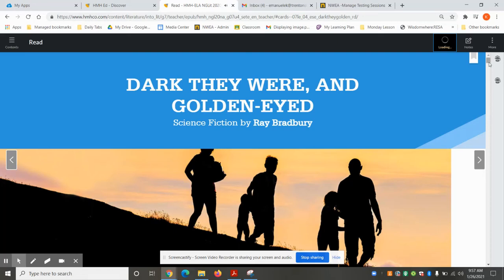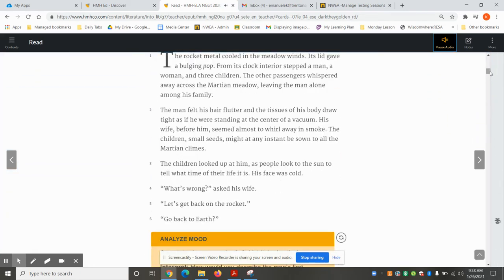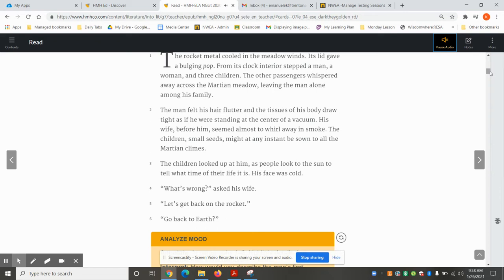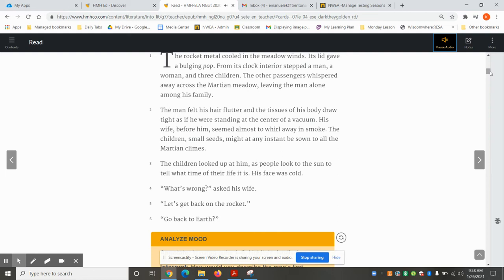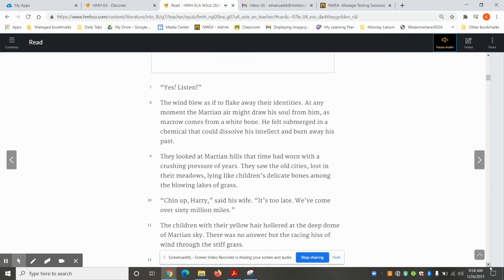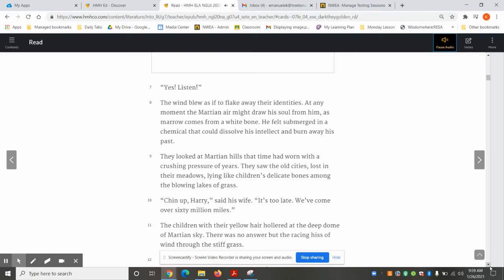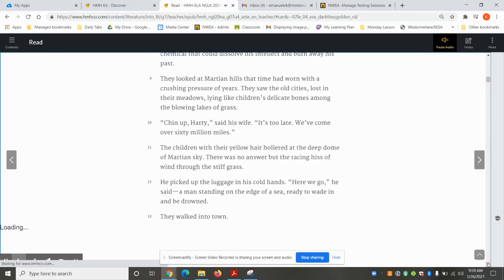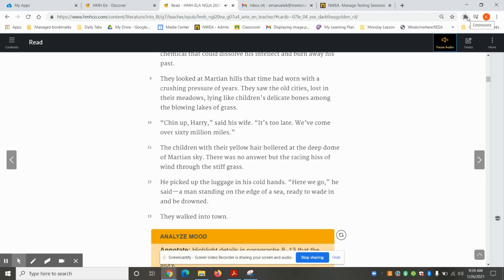Dark they were and golden eyed intro